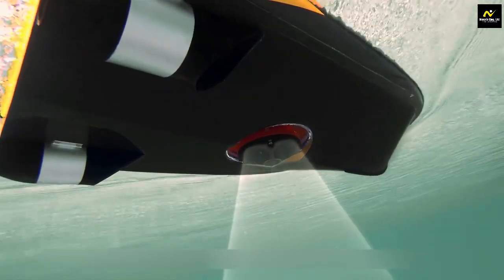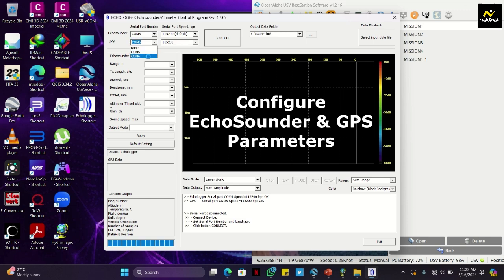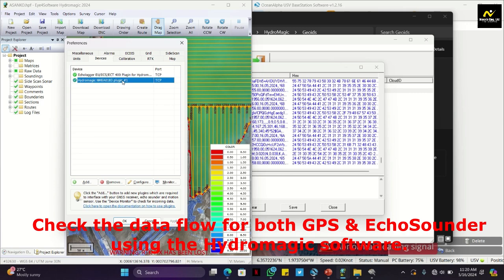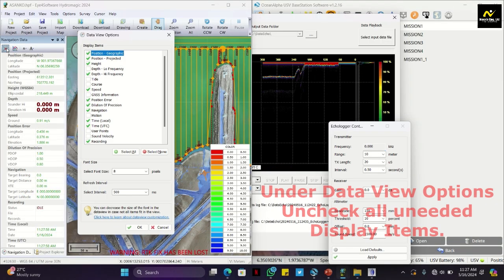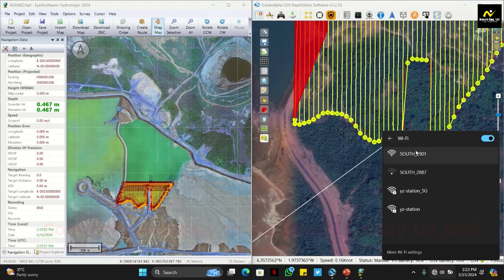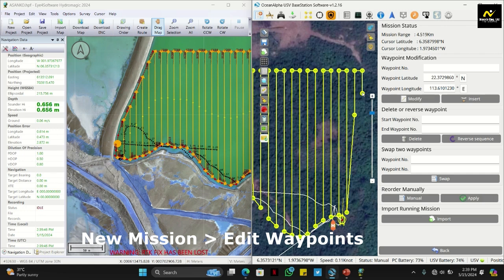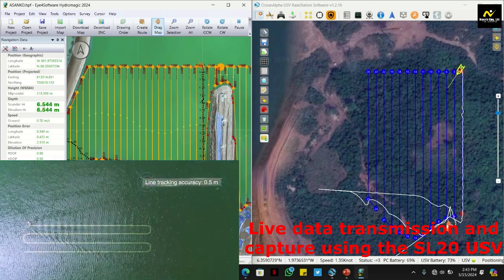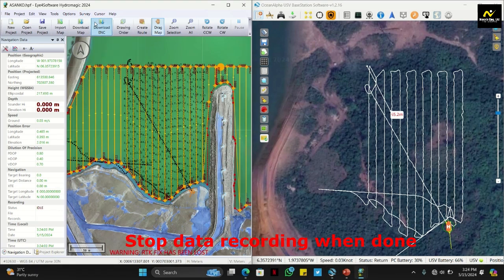Using HydroMagic & OceanAlpha software for SL20 USV Bathymetric Field Data Capture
Join us in this tutorial as we demonstrate how to efficiently gather bathymetric field data for SL20 Unmanned Surface Vessels (USV) using HydroMagic and OceanAlpha basestation software. Learn valuable tips and techniques for optimizing your data capture process and ensuring accurate results. Watch now to enhance your surveying capabilities with the latest technology in USV operations!

In this video, we'll demonstrate how to capture bathymetric field data using the SL20 USV with Hydromagic and OceanAlpha BaseStation software. Learn how to efficiently plan your survey mission in the BaseStation software, which guides the USV along pre-defined routes.

We'll then show you how Hydromagic software logs and analyzes real-time depth and positional data collected by the USV’s onboard sensors.

This comprehensive tutorial will help you achieve high-quality bathymetric data, essential for hydrographic surveys and environmental monitoring.

0:00 Introduction
1:15 Navigate and Launch USR-VCOMM
1:37 Launch Echologger Software
2:06 Configure EchoSounder & GPS Parameters
3:22 CheckData Transfer rate for GPS & EchoSounder
3:40  Check Data flow for both GPS & EchoSounder using Hydromagic software
5:15 Calibrate Transducer
6:33 Echologger Configure
7:03 Adjusting measuring Units
7:20 RTK Orthometric Height Check
7:41 Geoid Model Configuration and Loading
8:47 USV GPS Antenna height Configuration
9:18 South Galaxy G2 GPS Rover Configuration
9:37 Adjusting Data Flow Configuration Settings
10:22 South Galaxy G2 GPS BaseConfiguration
10:45 Load  and Edit mission in the OceanAlpha software
12:16 Edit Return to Home location
12:49 Begin Data capture
15:12 Video data coverage
15:34 End Data capture
15:58 Conclusion